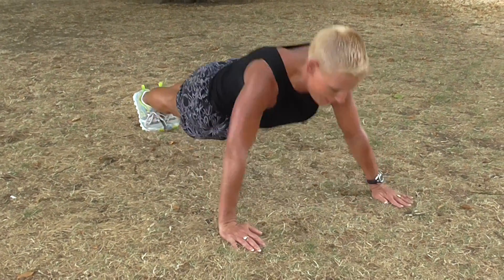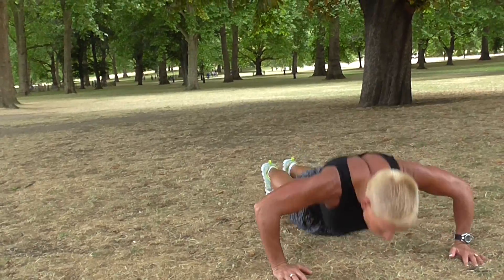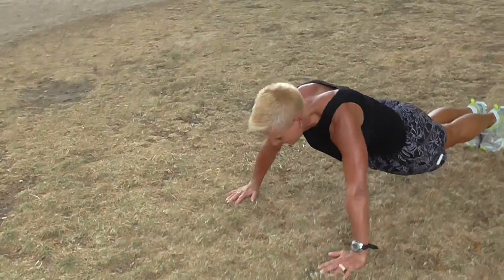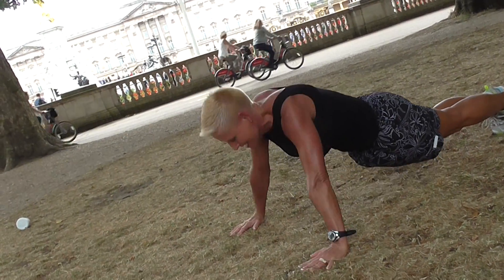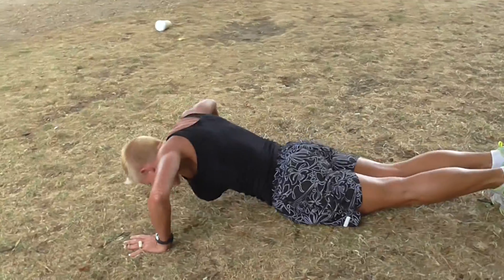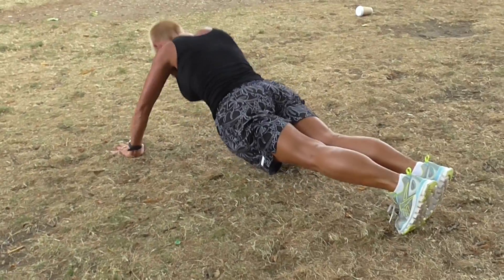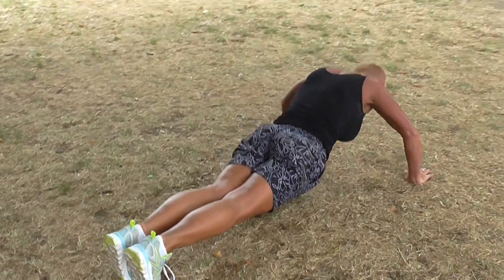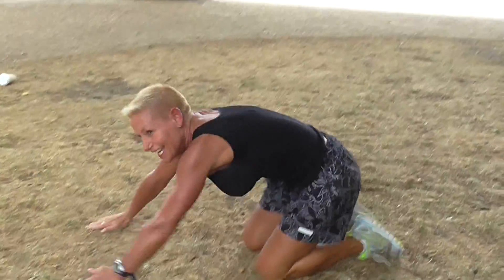No Cow Poo Series - 204. A great chest and arm workout in 1 minute with Rowie McEvoy